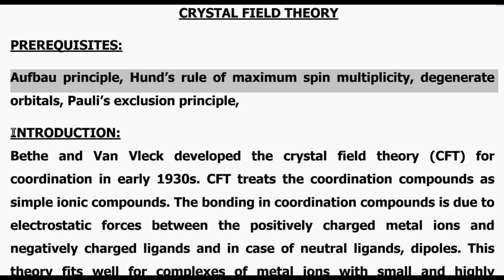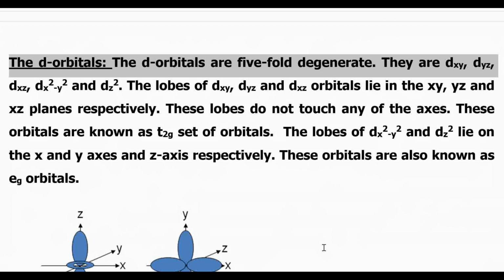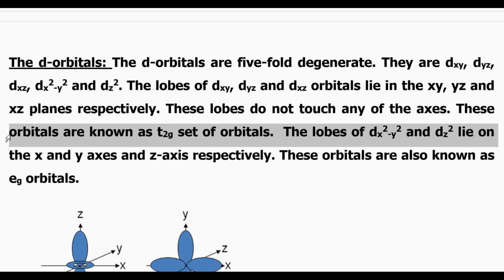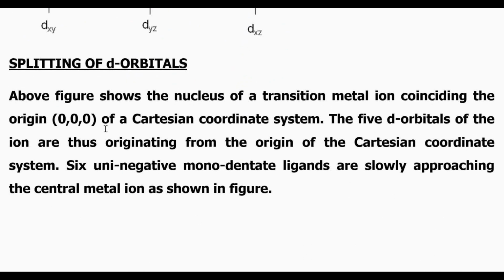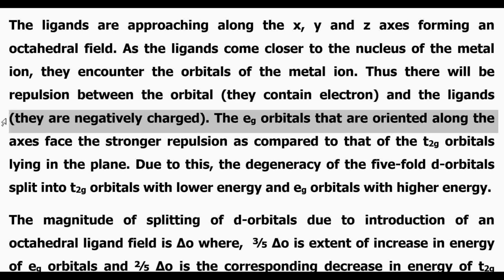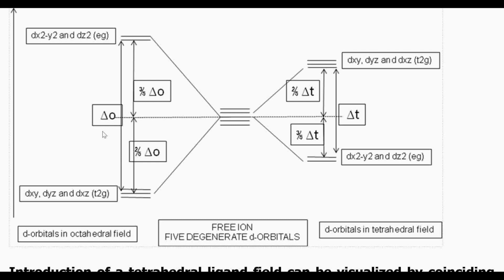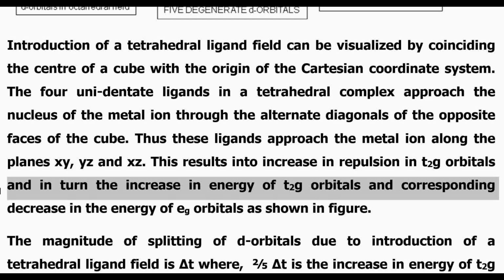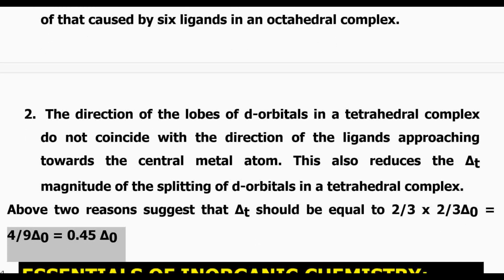1CRYSTAL FIELD THEORY TALK#1 ORIENTATIONS OF d-ORBITALS AND THEIR SPLITTING